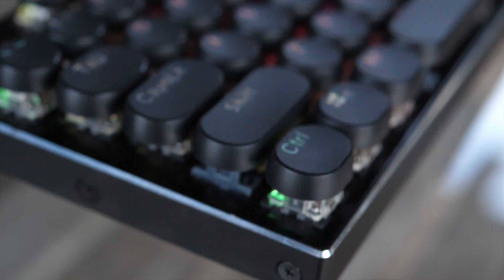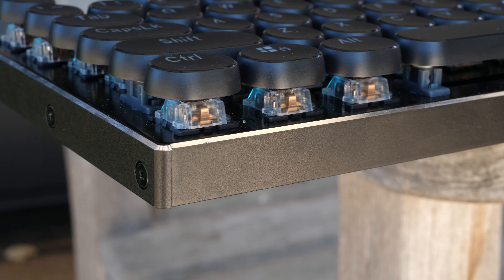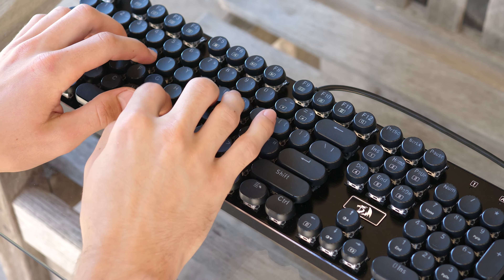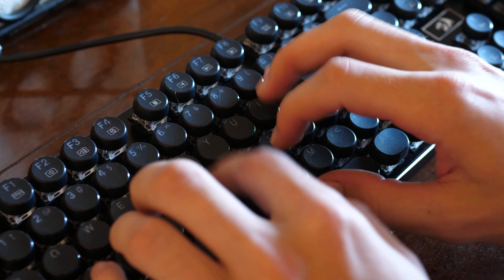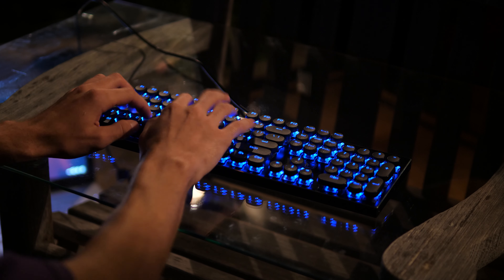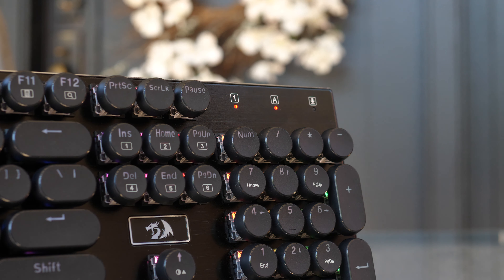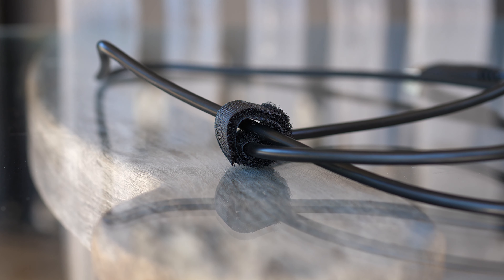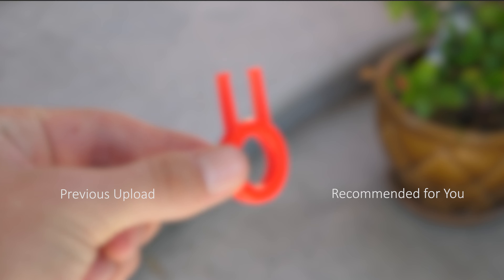A Gaming Keyboard with Circular Key Caps?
Today we're taking a look at a gaming keyboard with something special... circular key caps. And like I said this is a gaming keyboard so of course it's got RGB with different modes and all that.